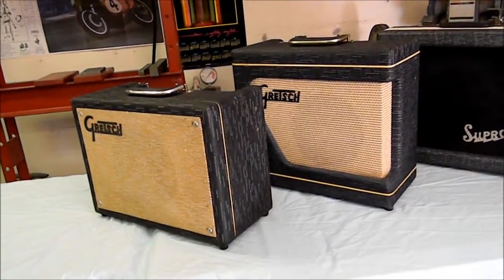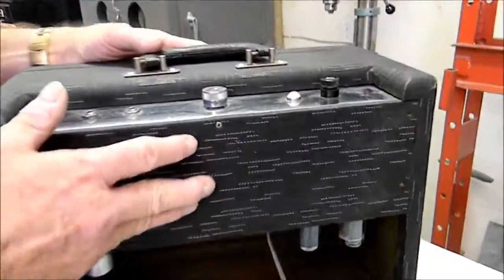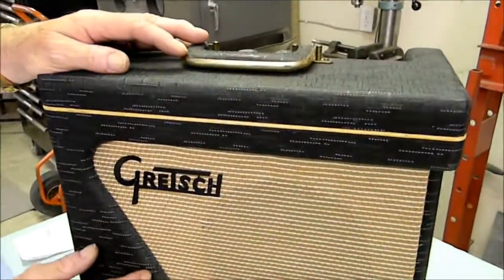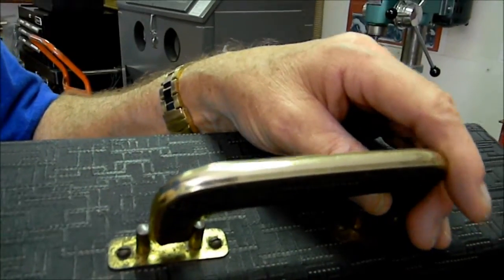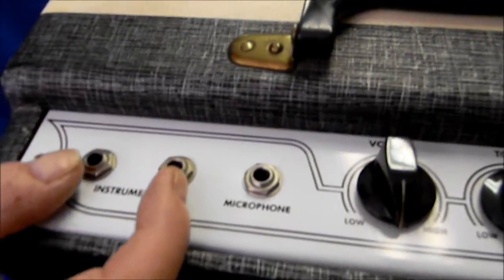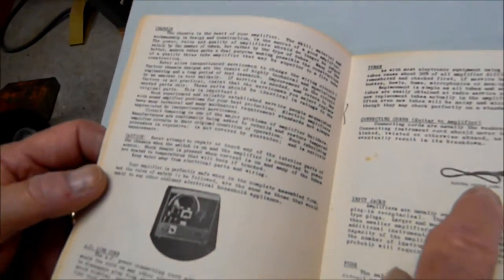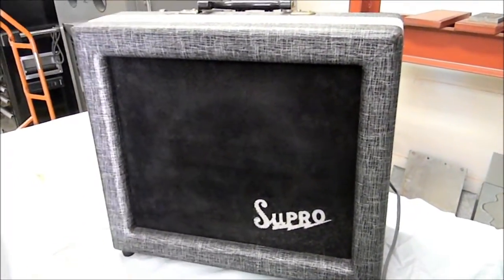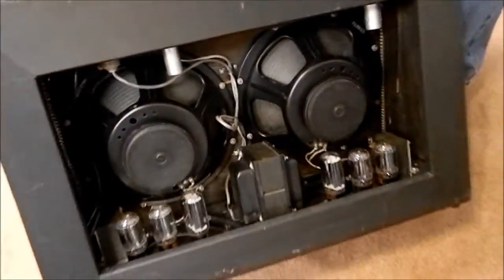Gretsch Model 6150, Gretsch Model 6151, and a Supro Model 1614 Spectator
In this video, we evaluate three classic Valco amps, all dating from the year 1960. They are: Gretsch Model 6150, Gretsch Model 6151, and a Supro Model 1614 Spectator. If you have any questions we didn't cover, please post them and we will respond promptly.